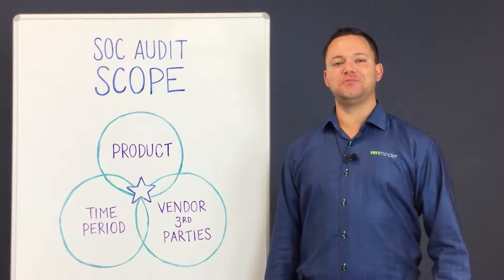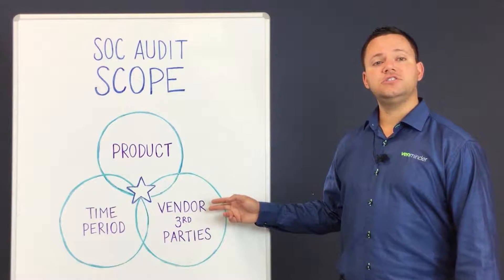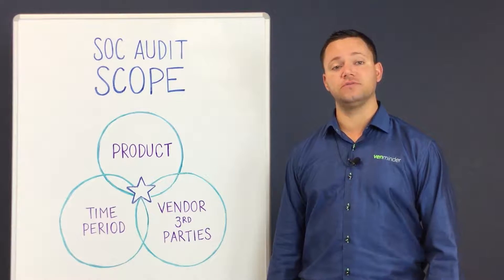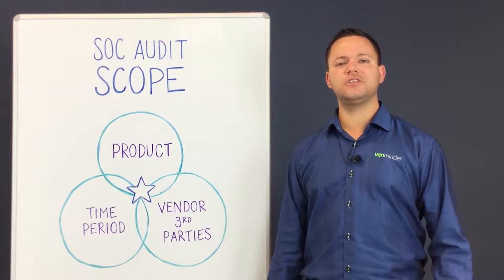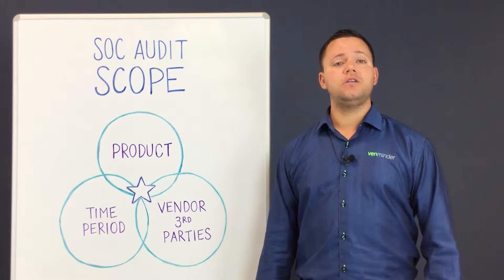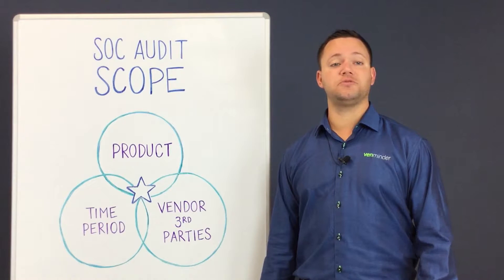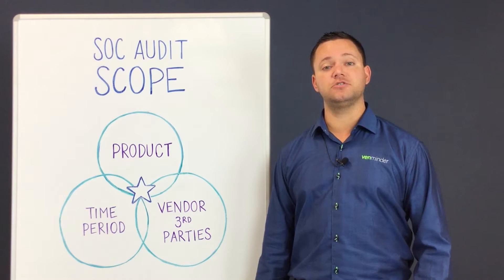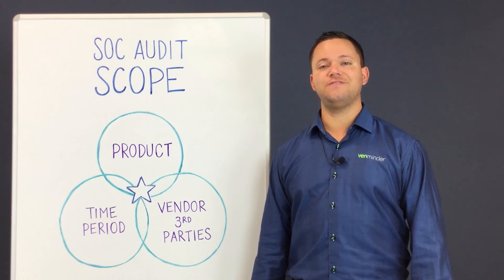Third Party Thursday Video: 3 Key Points to Review in SOC Reports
Learn the 3 key points to review in service organization control reports, SOC reports for short, as you begin assessing your vendor's environment. Meet examiner requests and gain strategic business advantages.